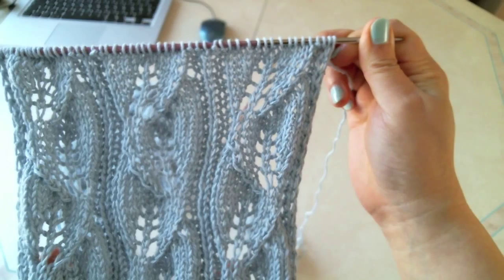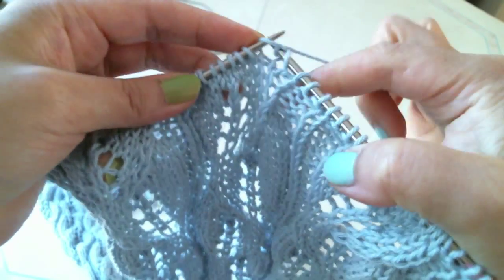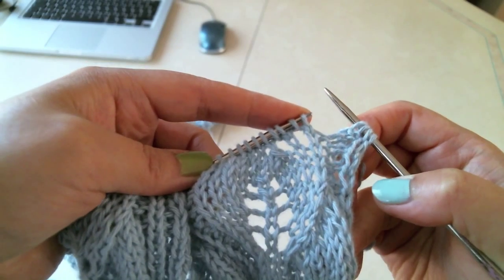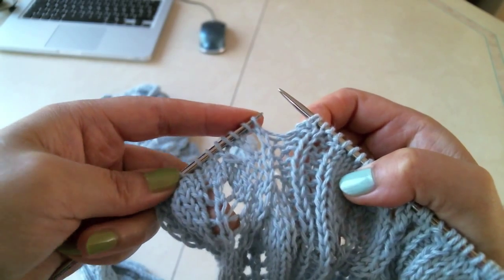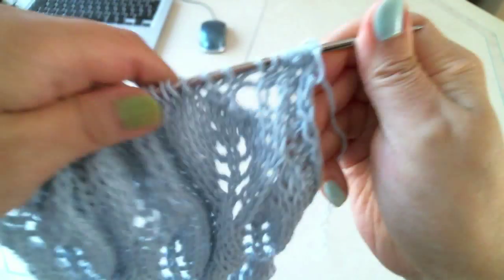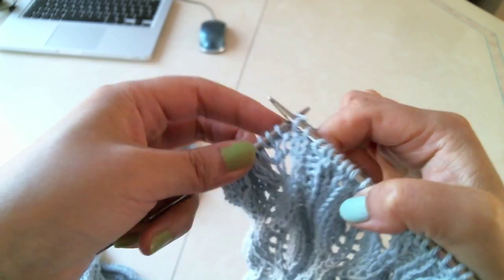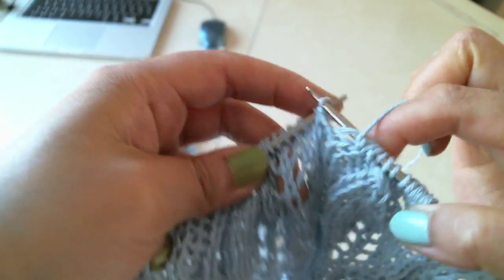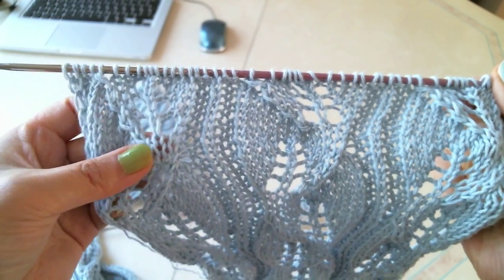How to Knit Leafy stitches Part 2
Follow up How to knit Leafy Stitches part 1